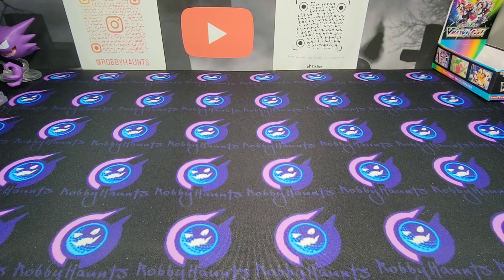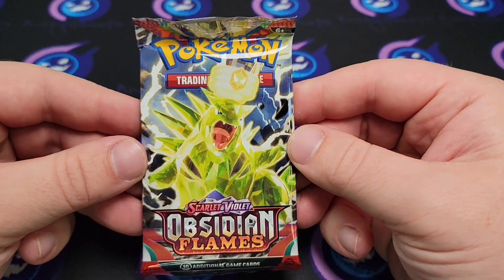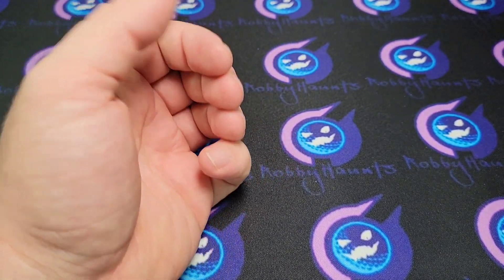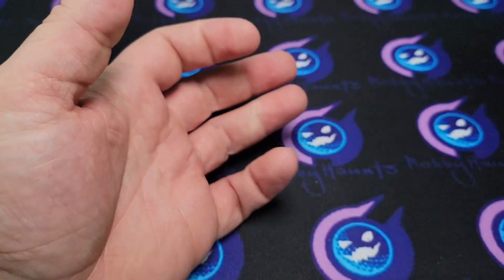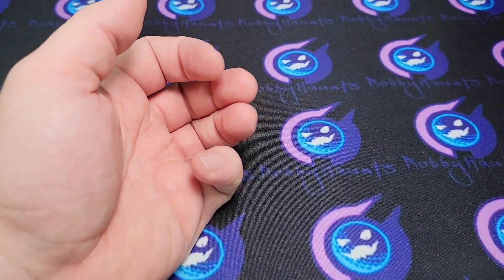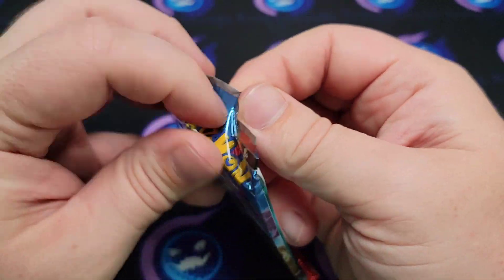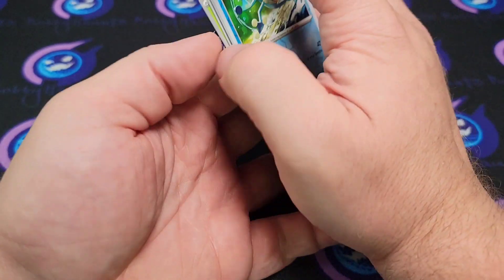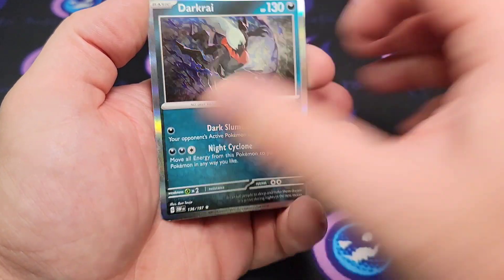Obsidian Flames booster bundle!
Opening an Obsidian Flames booster bundle!